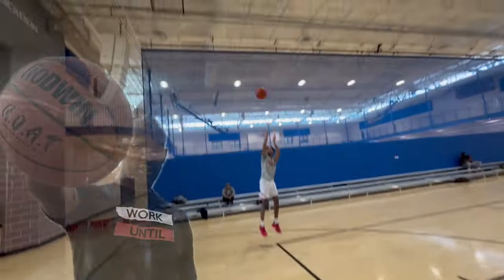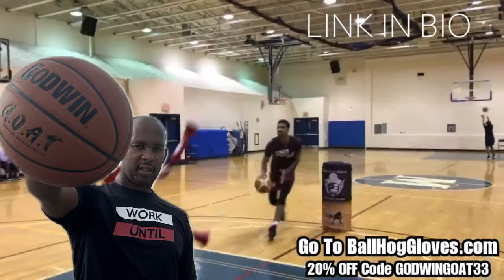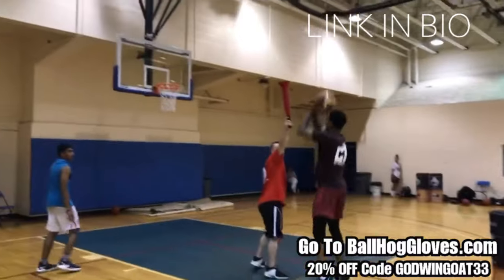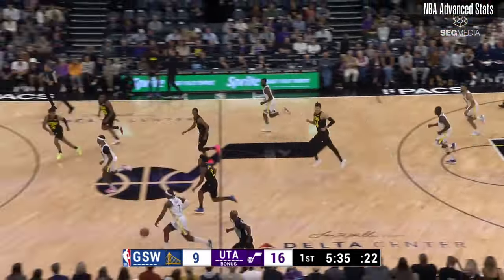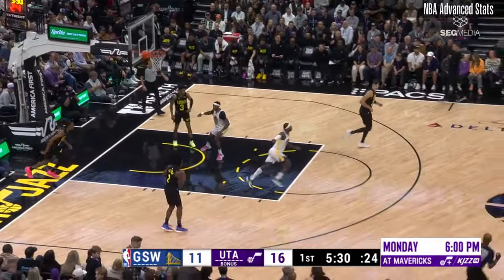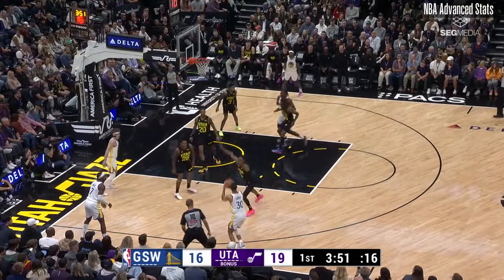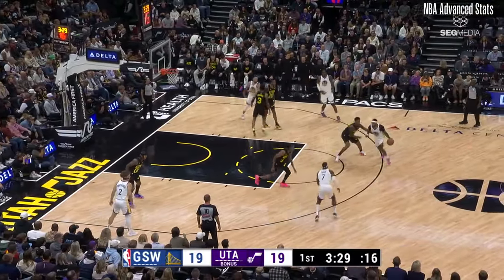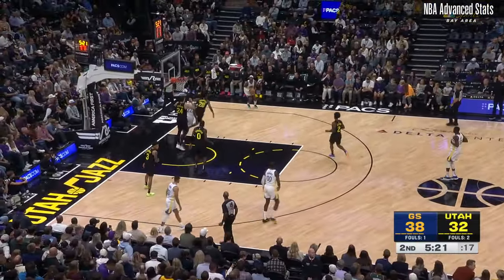Buddy Hield 27 pts 7 threes 6 asts vs Jazz 24/25 season